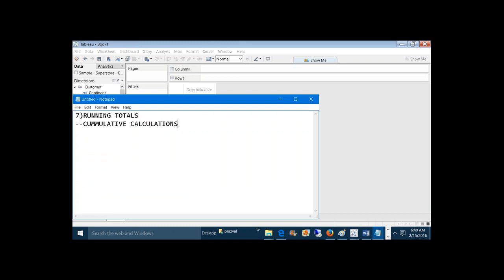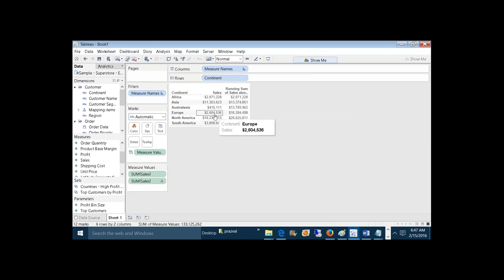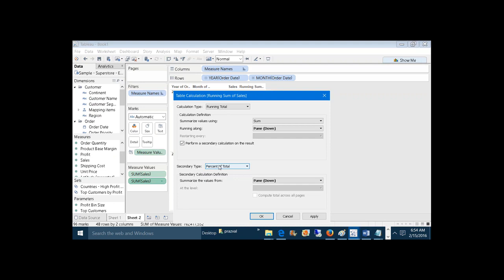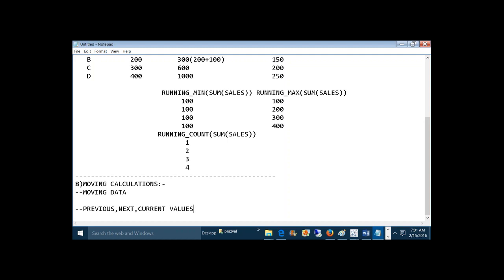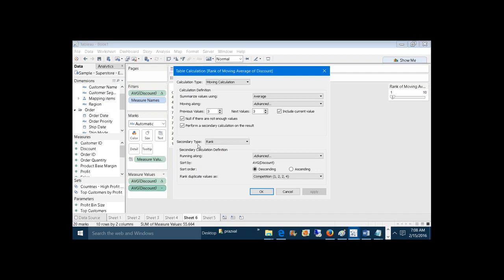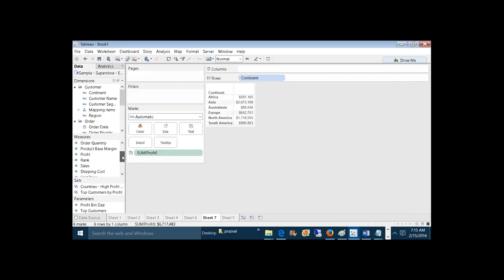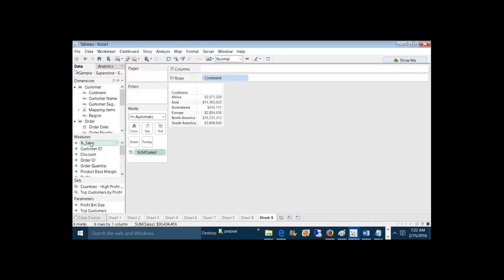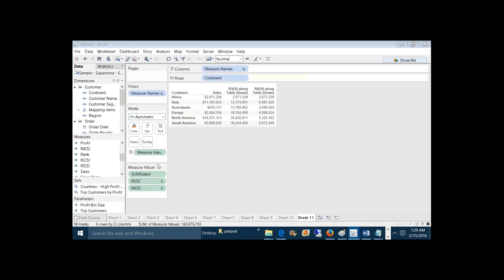(class24 ) Tableau Developer Tutorial for Beginners || CALCULATIONS 6